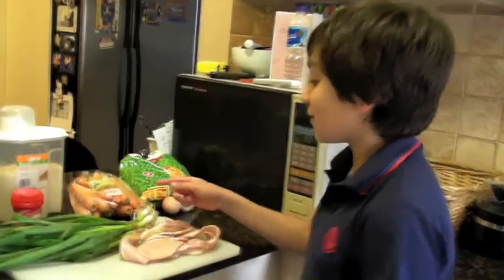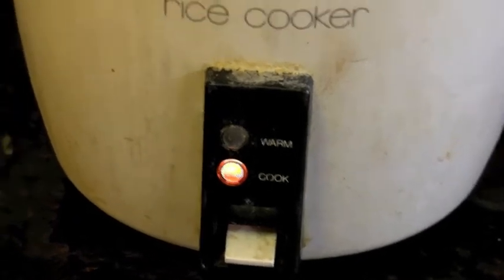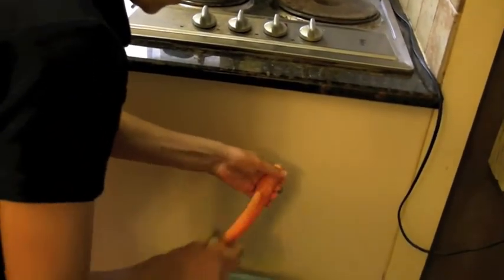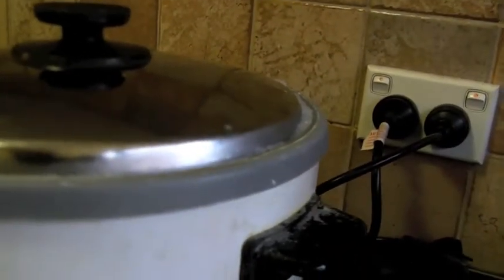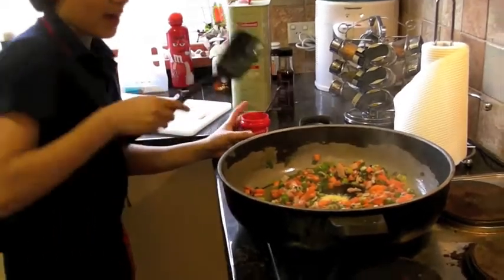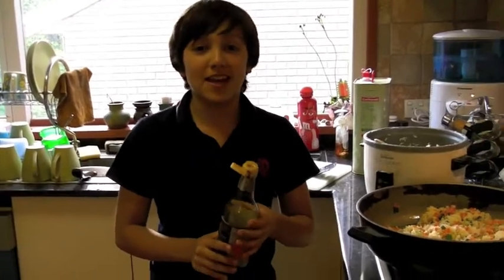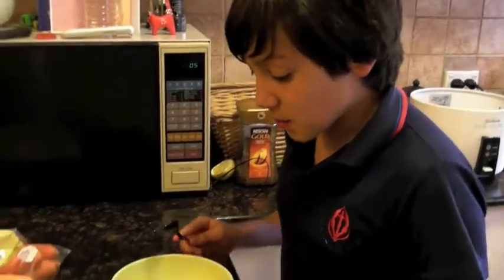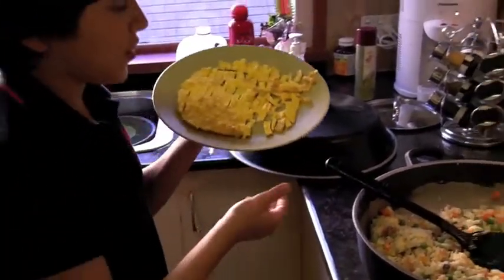Fried Rice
Cooking Fried Rice with Anthony Garcia